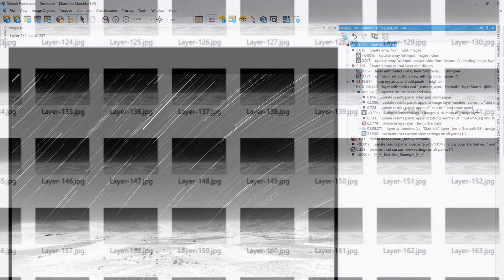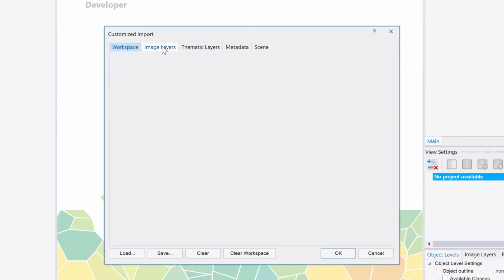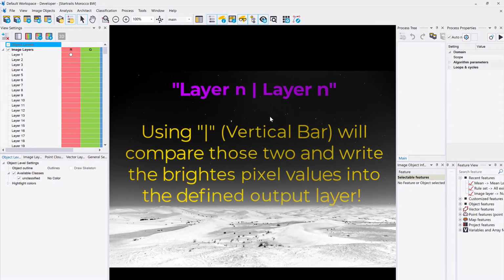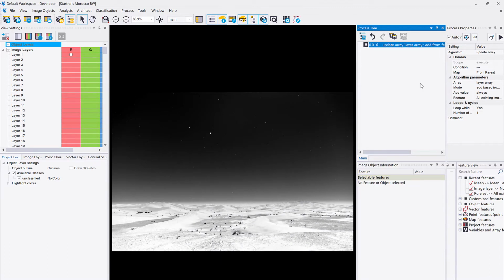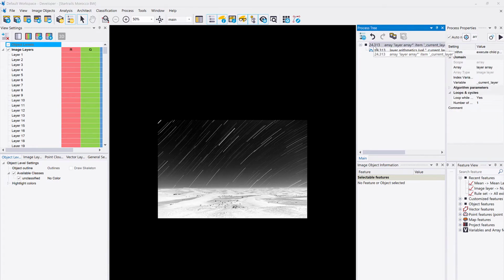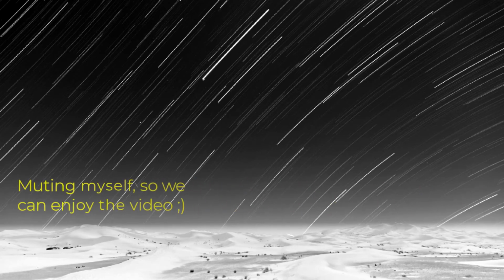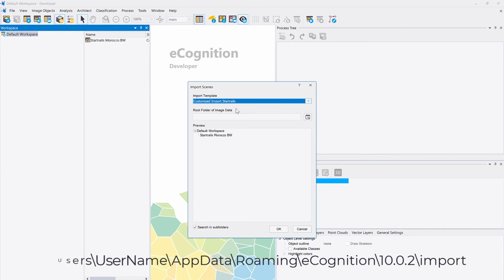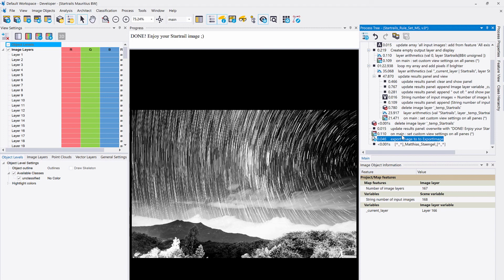eCognition Startrails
This course will introduce you to create a single Startrails image based on hundreds of single input images using two different sets of images.

We will have a look at:
- Customized Import
- Layer Arrays
- Layer Variables
- Loops
- Layer Arithmetics (alg.)
- Update View
and more!

______________Video Content_________________

00:00​ - Introduction
01:52​ - Customized Import, create project 1
06:00 - Develop rule set
08:14 - Create Image Layer Array
09:53 - Create empty output image (Layer arithmetics (alg.))
10:19 - Create loop
11:16 - Update output image within the loop (Layer arithmetics (alg.))
12:53 - Initial Startails output project 1
13:27 - Load whole rule set
15:34 - Final Startails output project 1
16:36 - Export
17:10 - Create project 2 and run rule set
20:46 - Final Startrails output project 2